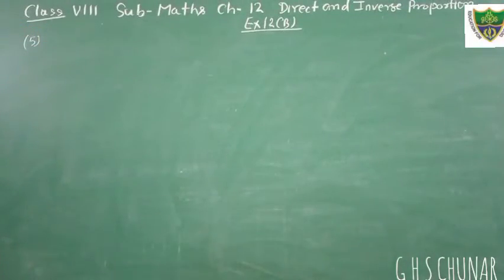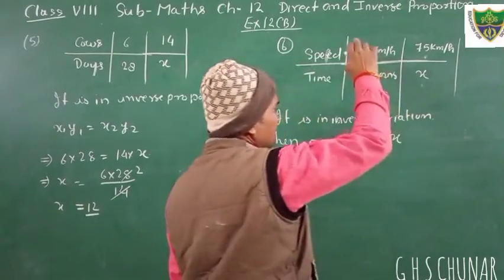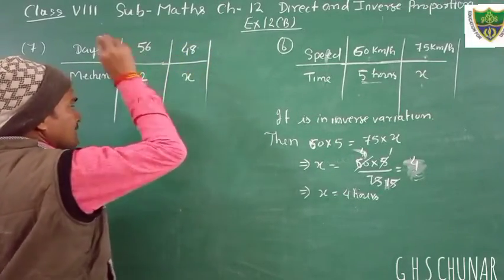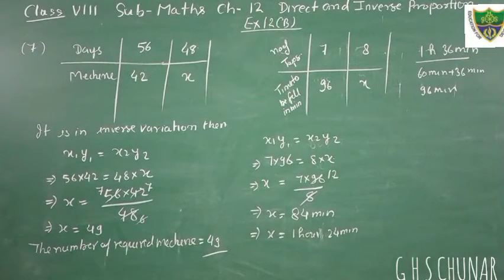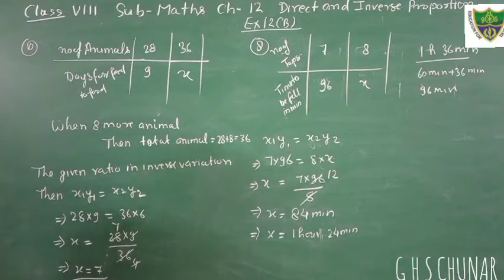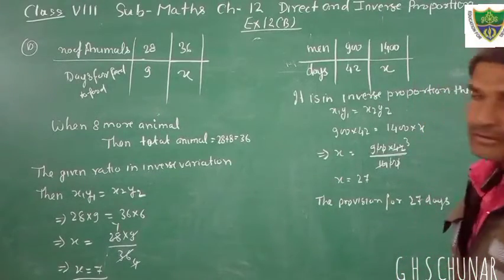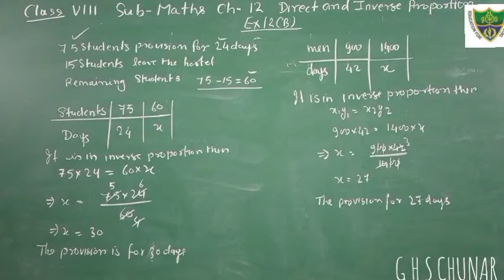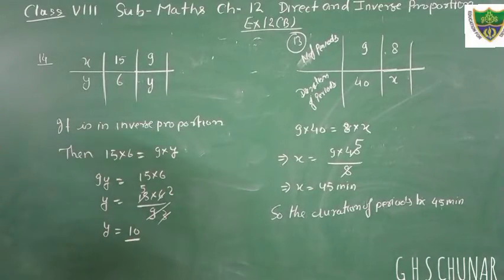Class 8 Maths Direct and inverse variations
Solution of ex 12B